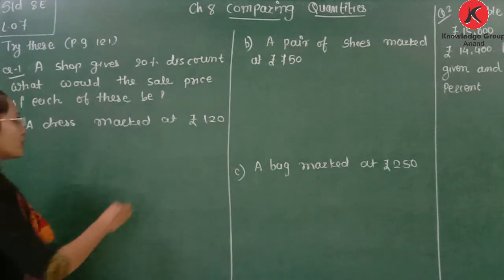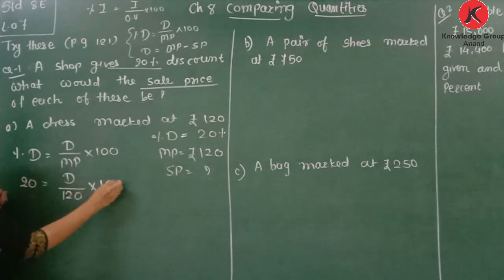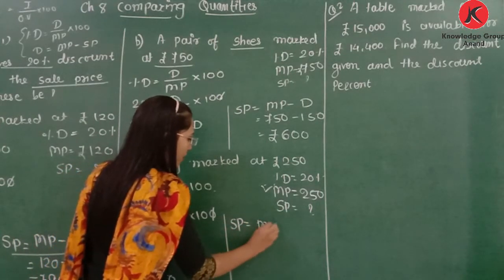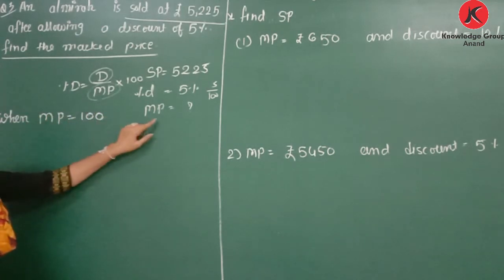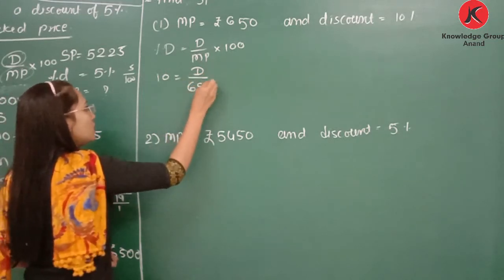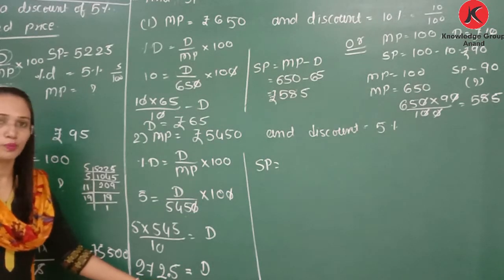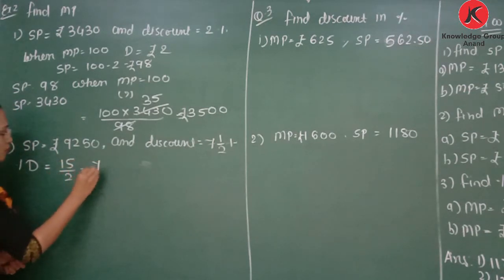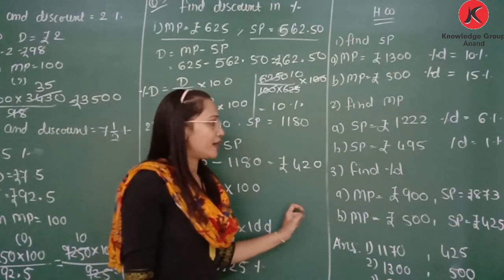Class 8 Eng Med - Maths - Chap :8 Comparing Quantities